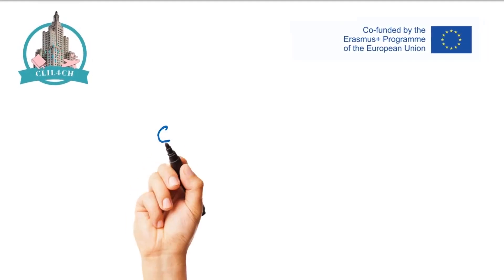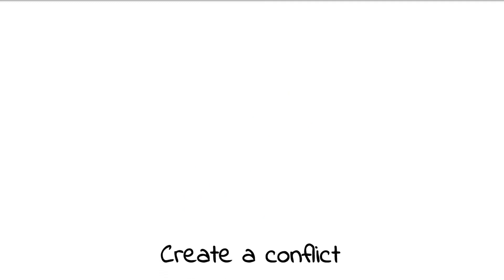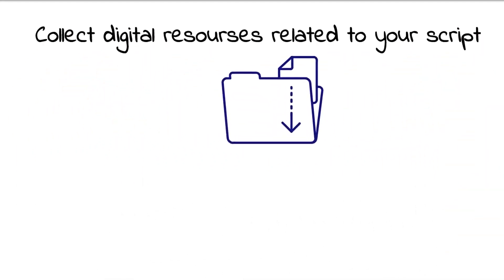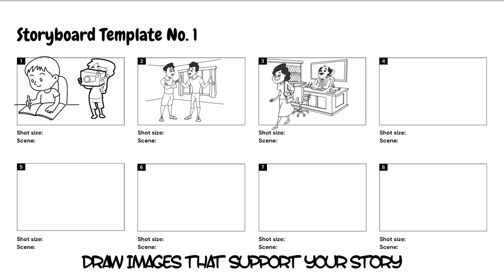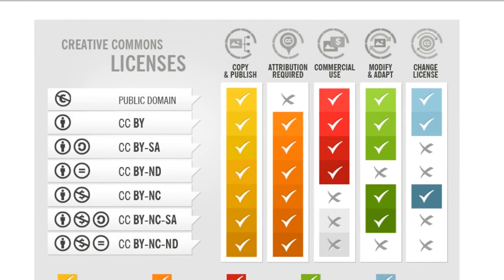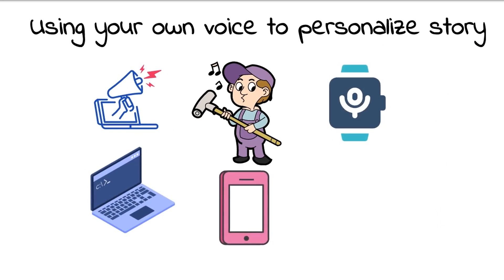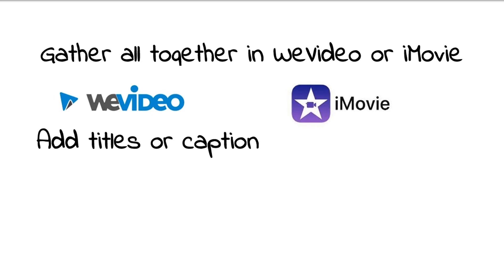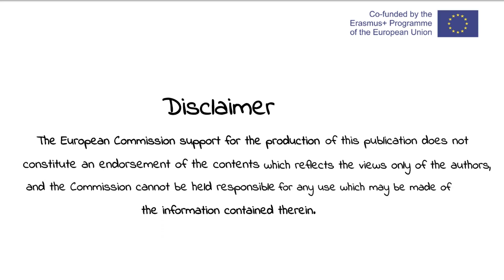Video tutorial digital storytelling for students 2 tip and tricks